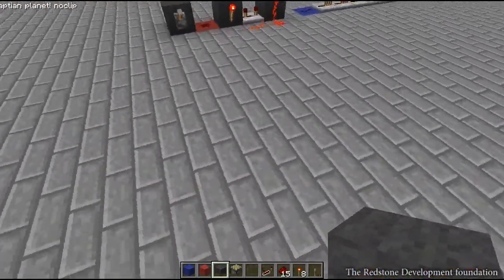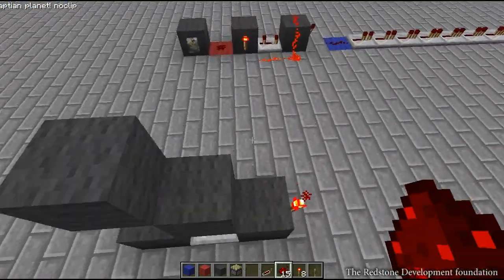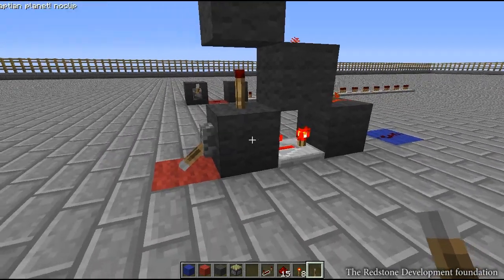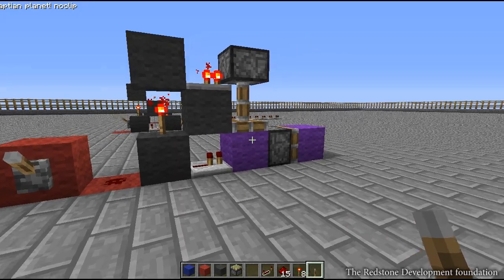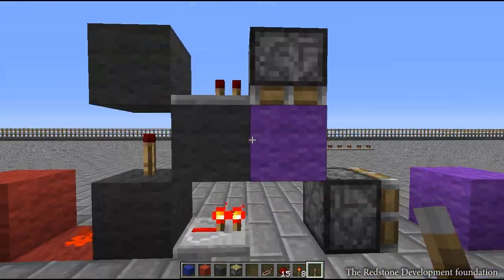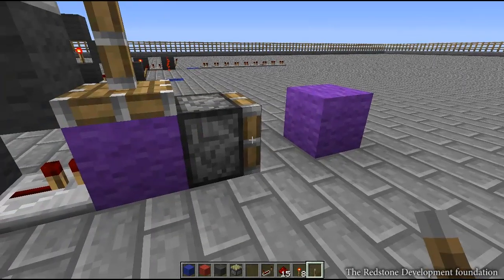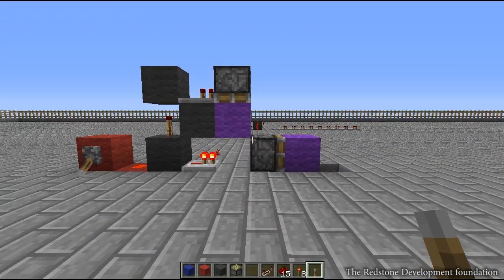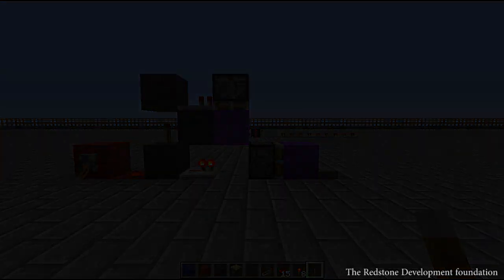What is: Monostable circuit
"What is" is a video series with the goal of enlightening people to how simple logic is, In this episode we look at a Monostable Circuit

Server IP: MC.redstonedev.net